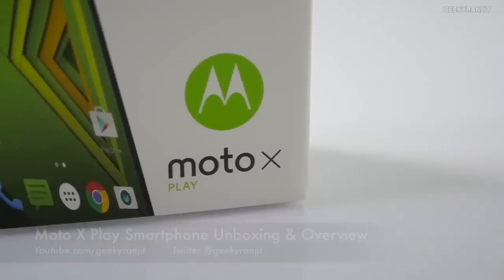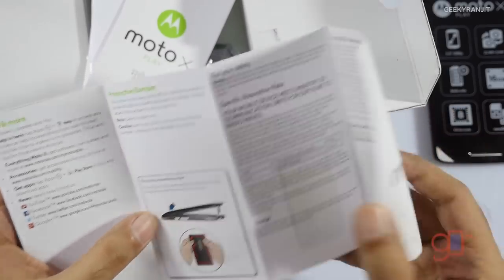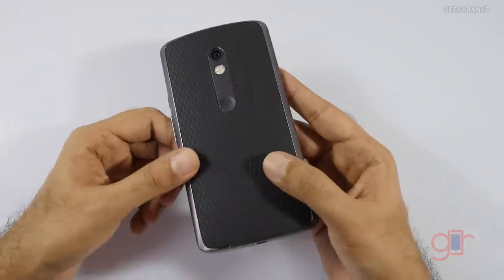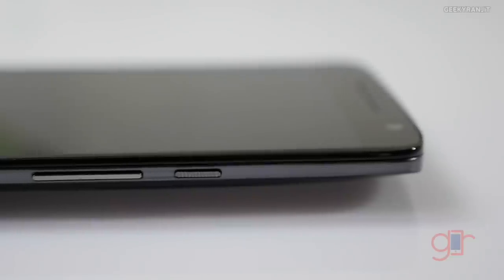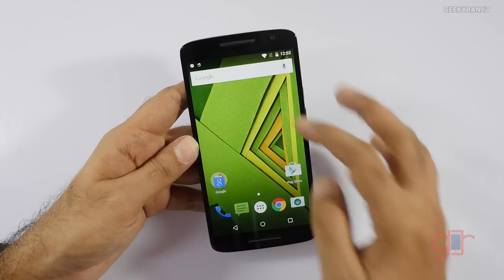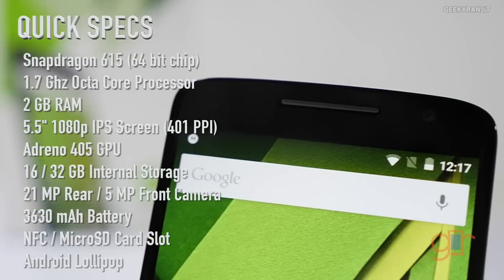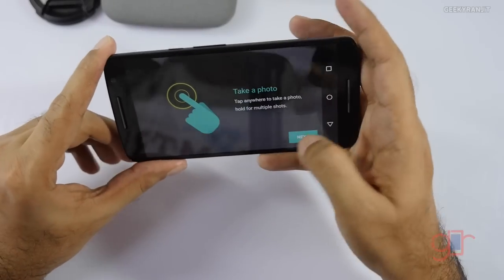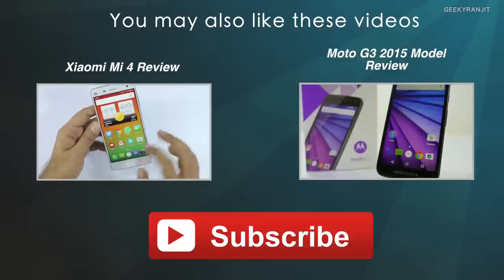Moto X Play Unboxing & Hands On Overview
Moto X Play Unboxing & Overview the Moto X Play is the mid-range android phone by Motorola it has a 5.5" IPS 1080p screen it also has touchless Moto voice controls it is powered by the Snapdragon 615 chipset have a Octa Core processor, has 2GB RAM a 21MP rear facing / 5MP front facing camera and a massive 3630 mAh battery and I do the unboxing for Moto X Play and give you my first impressions.